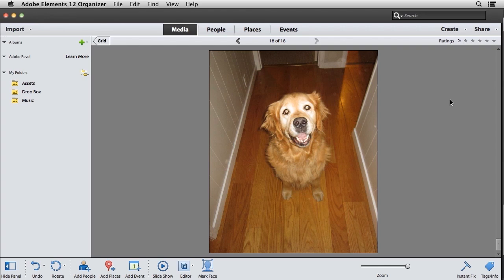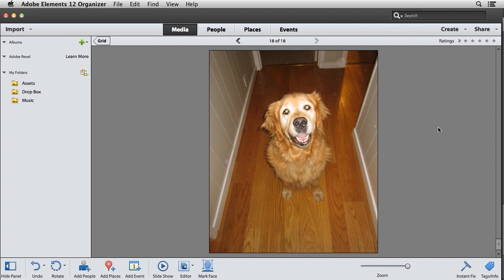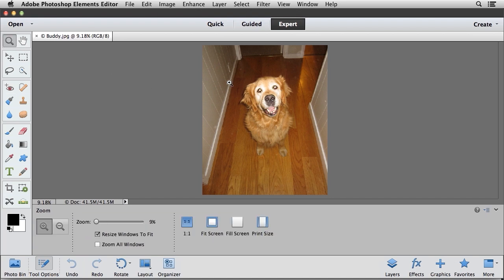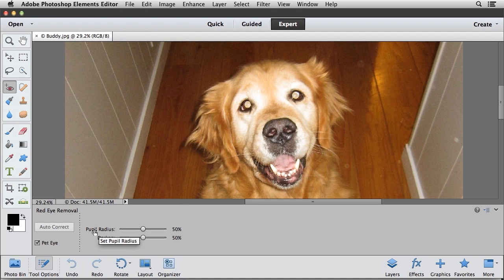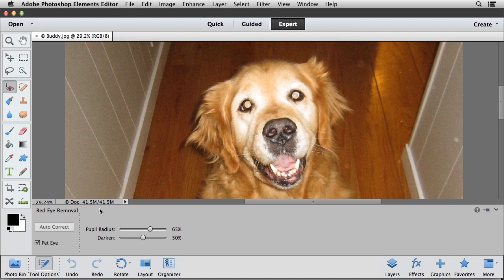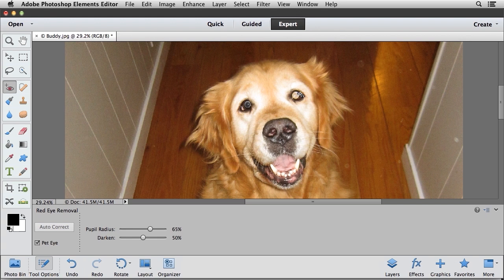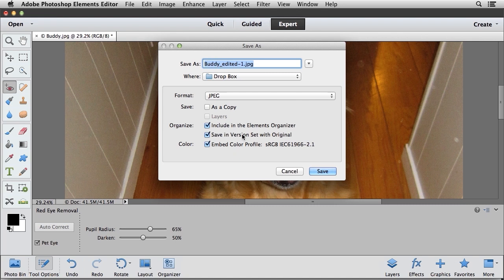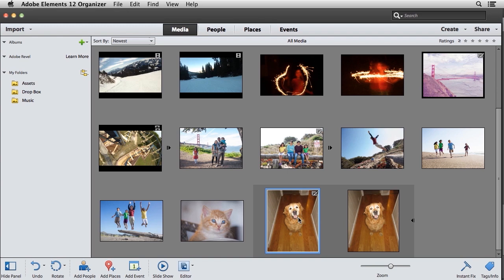Correct "Pet Eye" in Photoshop Elements 12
See how to remove green, yellow, and other "pet eye" discolorations as easily as you remove red-eye in photos of people.